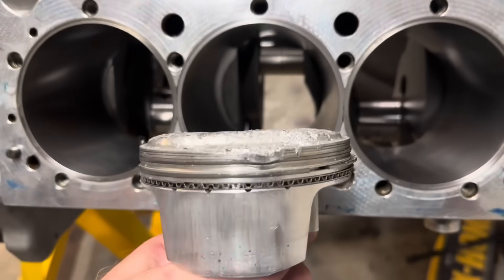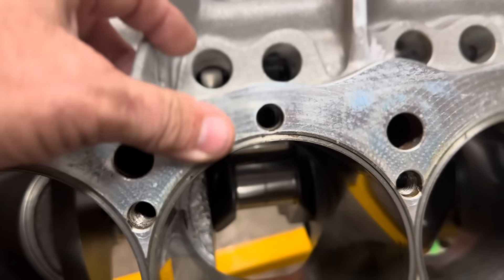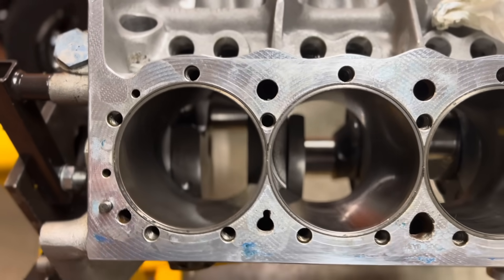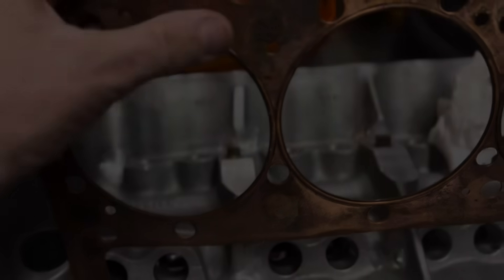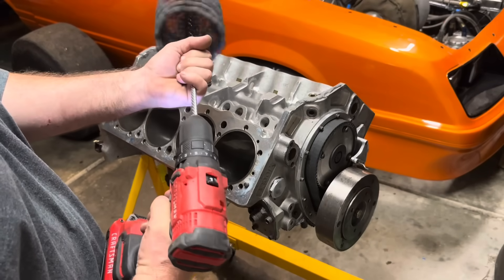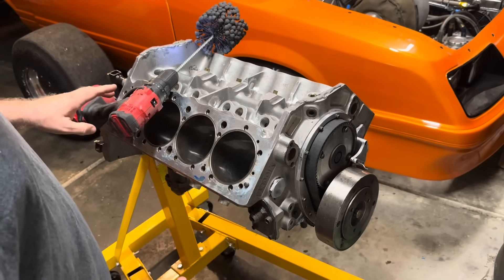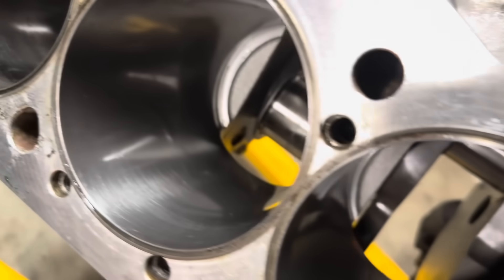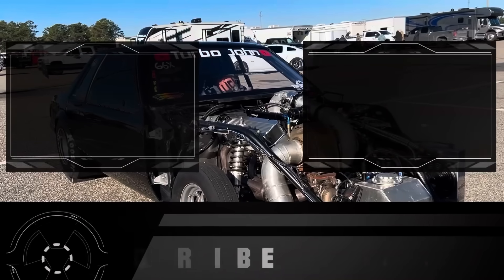Fixing My Hurt SBC at HOME // Berry Honing a cylinder Block // Will it be good enough?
Working on my all-aluminum small block Chevy 409! 🛠️ Tonight I’m showing you step-by-step how I berry hone a cylinder block right here in the garage — no machine shop trip this time. This Brodix block had some damage from a dropped valve seat last year, so we’re cleaning up the bores and checking if they’re still good to go.

From copper gaskets and top fuel hoops to the WD-40 + dingleberry hone process, I walk through every detail so you can see exactly how I knock the glaze off and bring back that fresh crosshatch. Will it be good enough to run? You’ll find out.

In this video you’ll see:
 • How to use a berry (dingleberry) hone
 • Dealing with cylinder glaze and small imperfections
 • Measuring grooves for top fuel hoops
 • Real-world results you can feel

This lightweight aluminum SBC is a beast, and we’re one step closer to getting it back on the track.

Every Wednesday Turbo John talks LIVE with members of his YouTube channel. Learn insider secrets, ask questions or share info about your own racing experience, and hang out with the Turbo John crew!